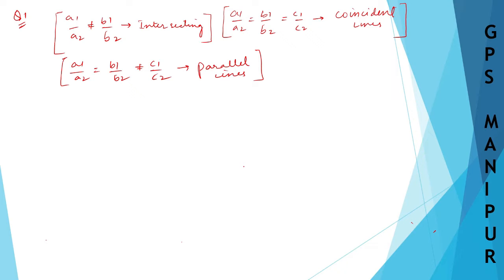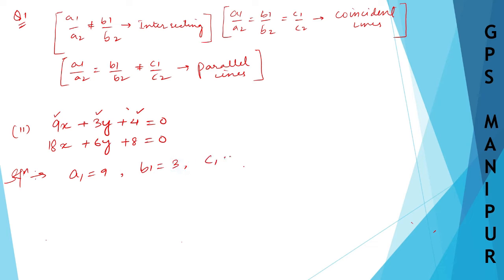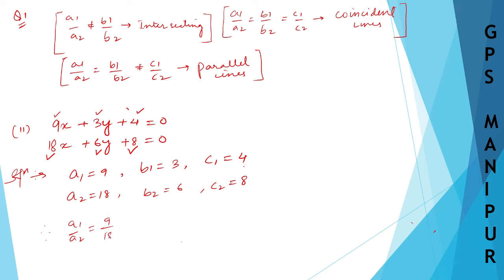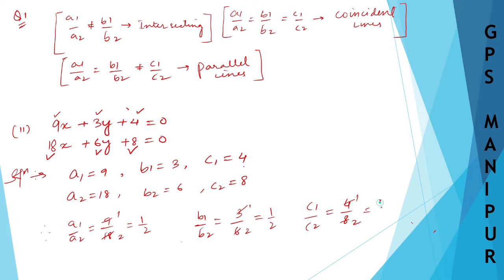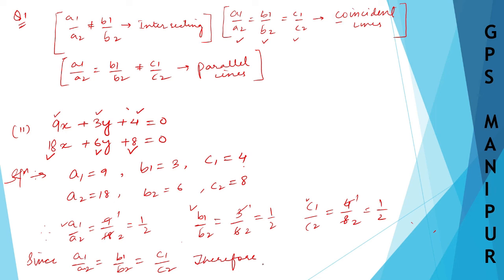PAIR OF LINEAR EQUATION INTWO VARIABLES || CLASS X EX. 4.1 Q.1 (ii) || MANIPUR BOARD || GPS MANIPUR